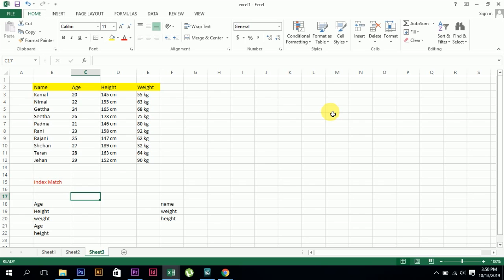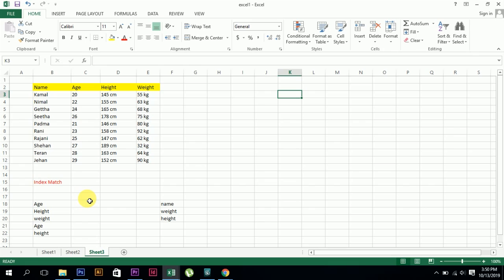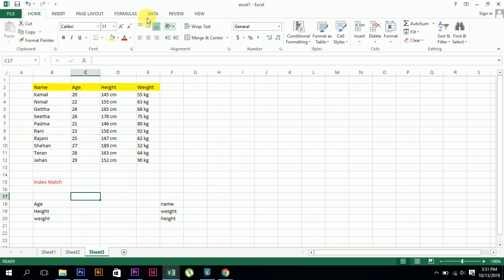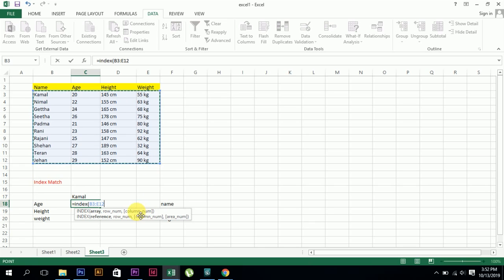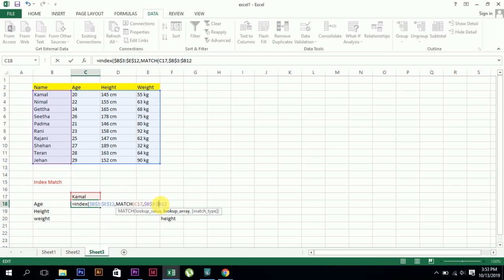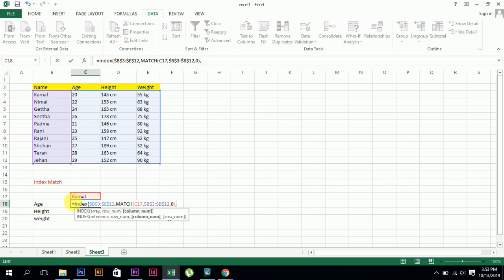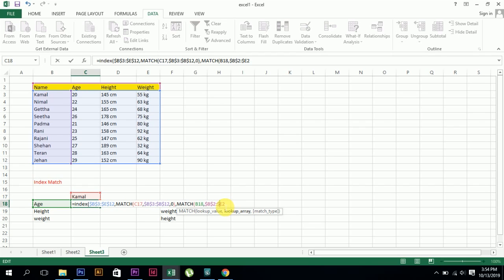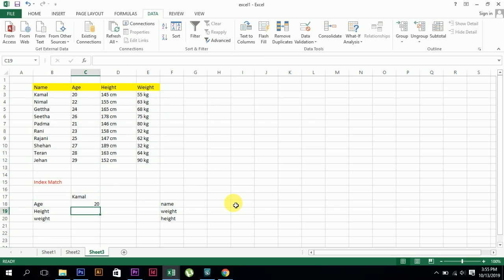Index Match -Microsoft Excel Tutorial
Hello Everyone..

in this tutorial we are going to understand how to use
function in excel

Hope you all can understand the concept and it will help for you as well..